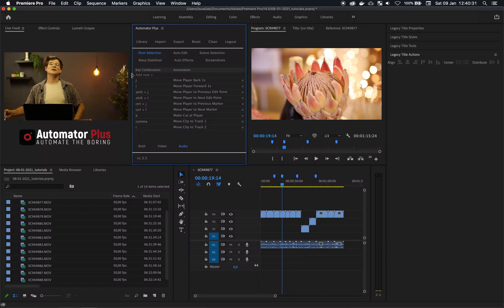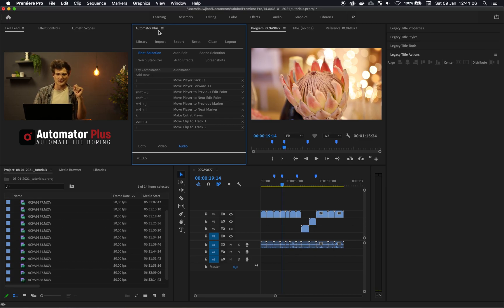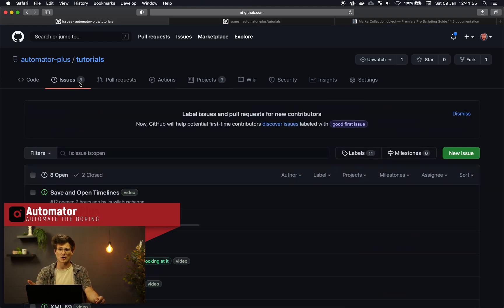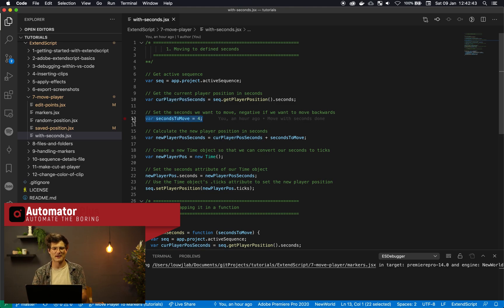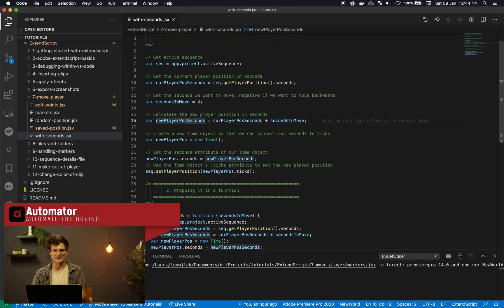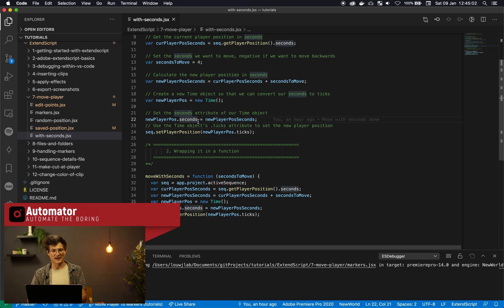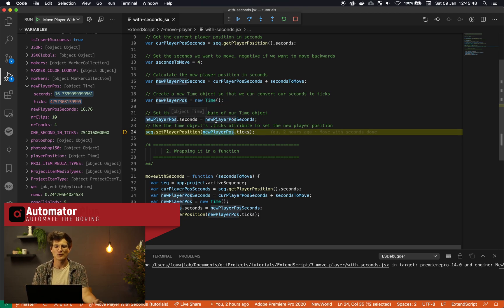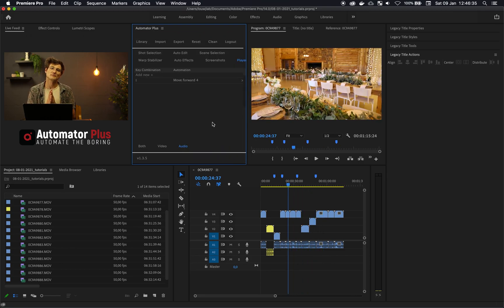Move Player With Seconds - Premiere Pro API Extendscript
In this video we continue on our journey exploring the Premiere Pro player and how to move it programmatically using the Premiere Pro API and Adobe's ExtendScript. We'll be chatting about moving the player forwards or backwards by a constant interval.

To paste your custom extendscript into Premiere Pro and assign it to a shortcut, get the Automator Plus extension.